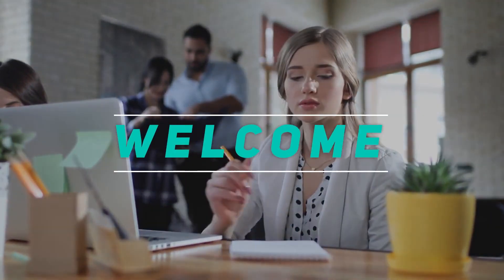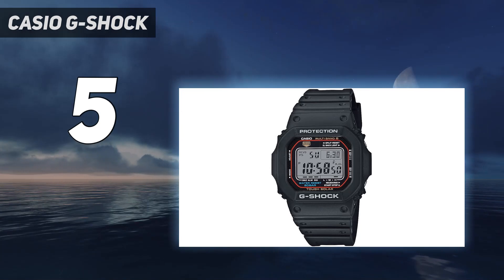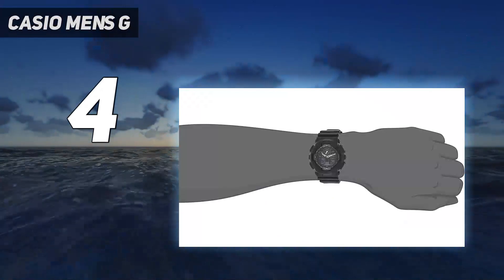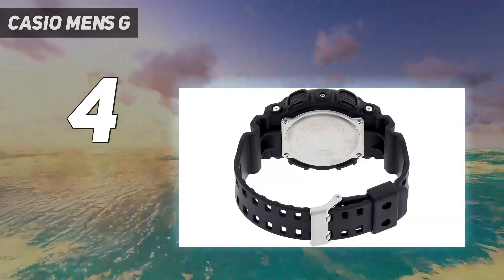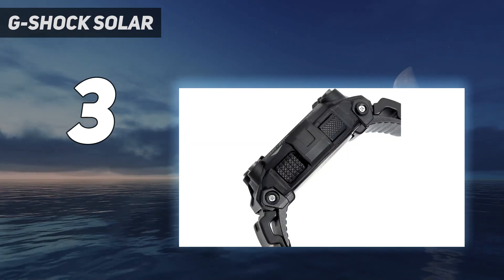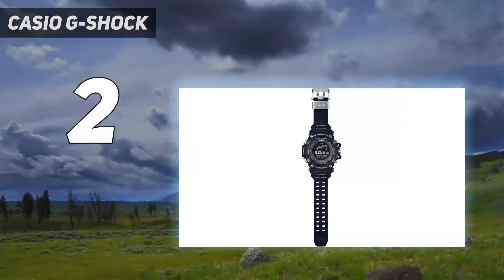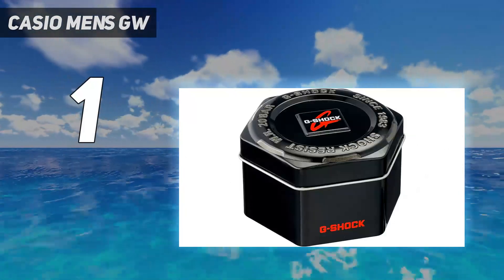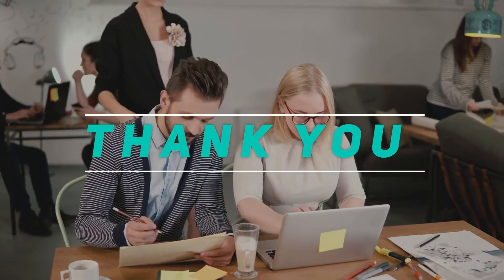Top 5 Best G-Shock Watches in 2023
Here is the Updated Prices of the Best G-Shock Watches in 2023!

Things that we mentioned in this video:
1. CASIO Men's GW - B00GFYYKLA
2. Casio G-SHOCK - B079VB8BW7
3. G-Shock Solar - B00309HQPK
4. Casio Mens G - B003WPUU0U
5. Casio G-Shock - B007RWZHXO